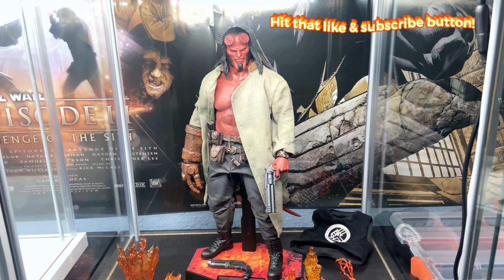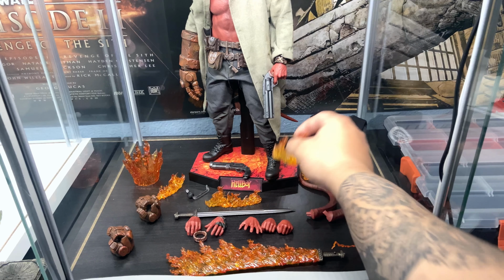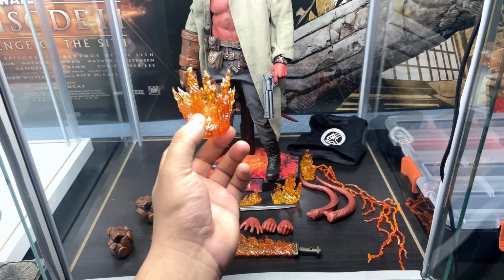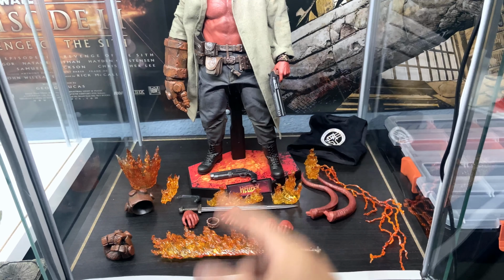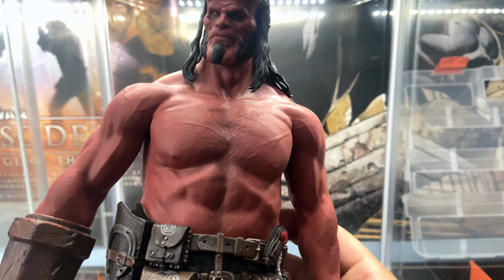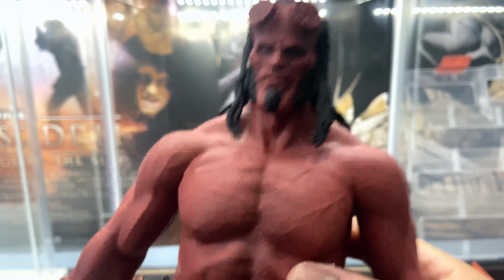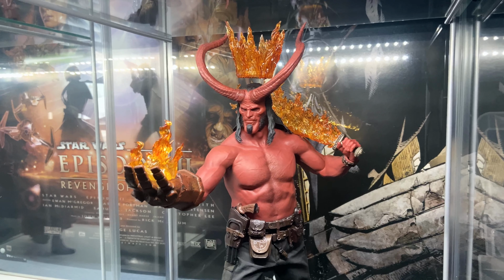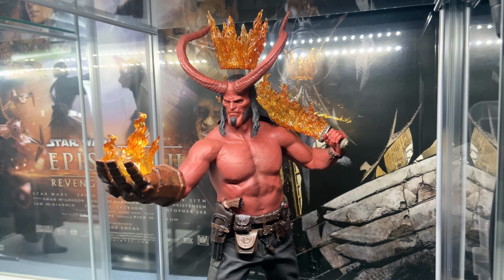Hot Toys Hellboy (2019) Review!